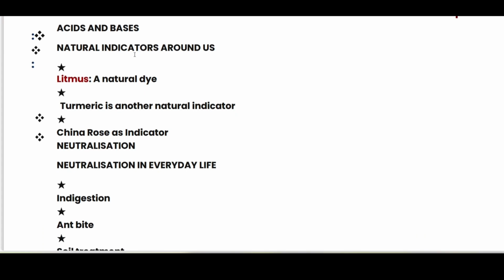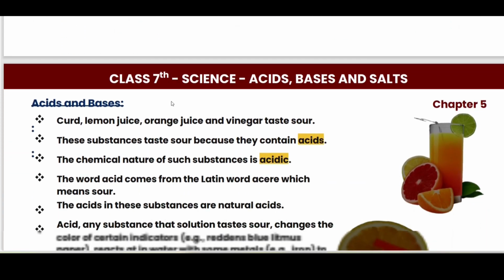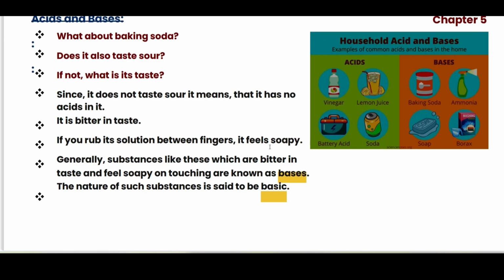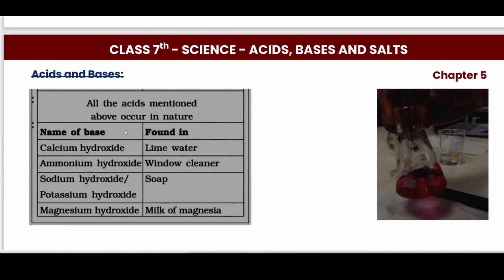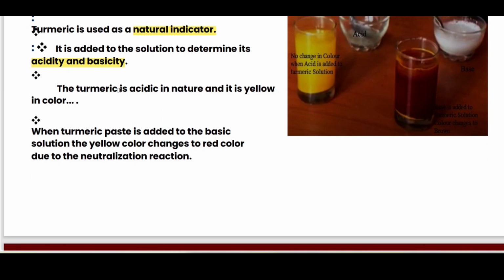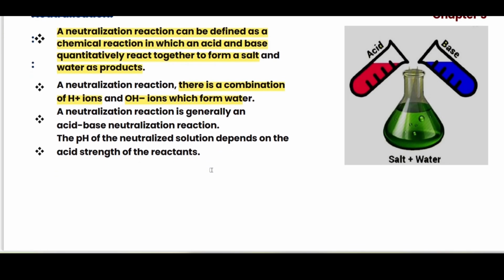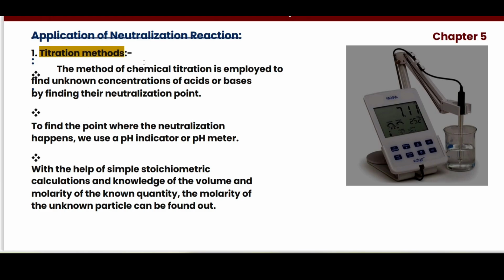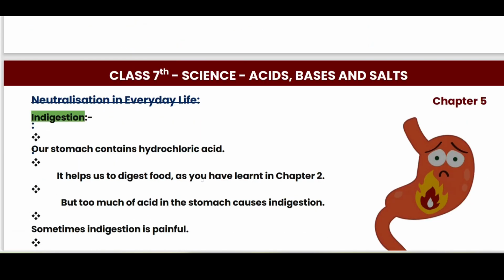Class 7 Science I Chapter -4 Acids bases and Salts I Natural Indicators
"Unveiling Nature's Palette: Class 7 Science - Chapter 4 - Acids, Bases, and Salts - Natural Indicators"

Welcome to Class 7 Science! In Chapter 4, "Acids, Bases, and Salts," we turn our attention to the captivating realm of "Natural Indicators." Join us as we explore the wonders of nature's own color-changing agents, deciphering how these indicators provide valuable insights into the acidic and basic properties of substances. Let's unravel the secrets of these natural detectives that have been guiding scientists and curious minds for centuries.